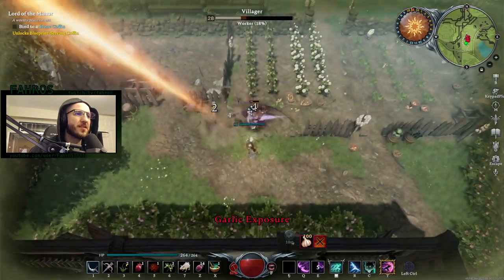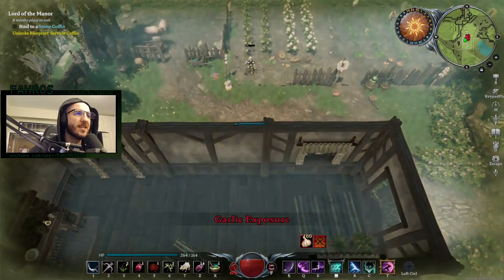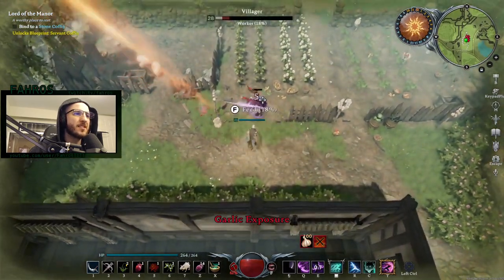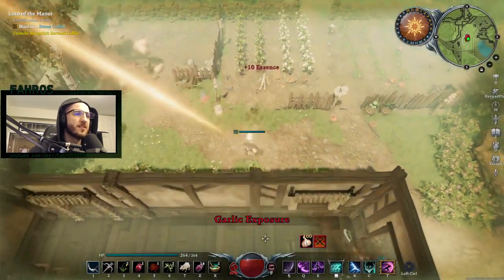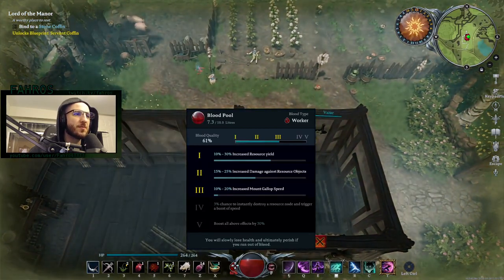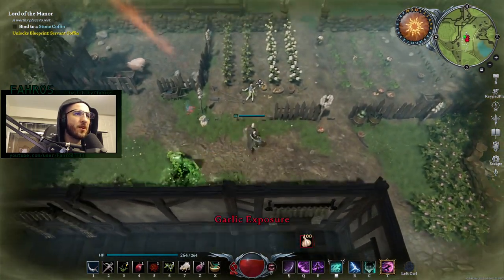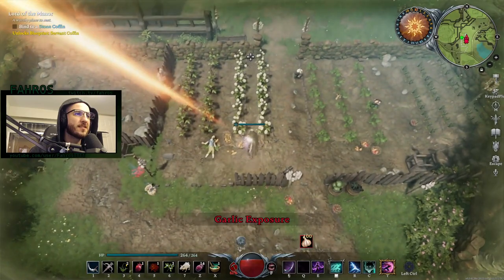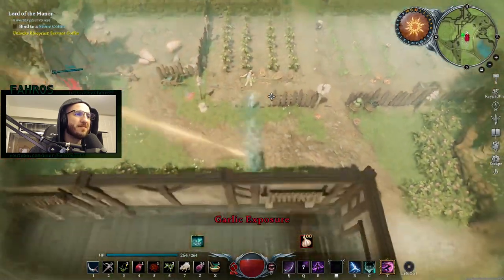The EASIEST way to get Cotton during the DAY in V Rising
I gather cotton in the Dunley Farms. There's 2 camps on the western edge, 2 camps in the left middle, and two camps in the right middle of the zone. To the north and left and right of the Iron Mines at the bottom of Dunley.

This is a great technique to get em during the day without getting burned or putting yourself at risk. Q two rows of em, dip in shadows, wait for Q to come off CD, do it again, and you're done.

Heyo!

This new game V Rising launches Early Access on May 17th! Made by SLS (the same makers of Battlerite) it is an epic top down camera survival game, with tons of PvE, PvP, and adventure.

Build. Craft. Rise w/ us on Youtube and twitch.

If you're watchin this anytime Monday-Friday in the mornings or afternoons, odds are that I am LIVE @ Come hang out with us live and enjoy the show! We'll be streaming tons of V Rising. I've learned a lot from the betas, and I'm more than happy to help guide you on this journey.

Come ask questions or just chill with us live @